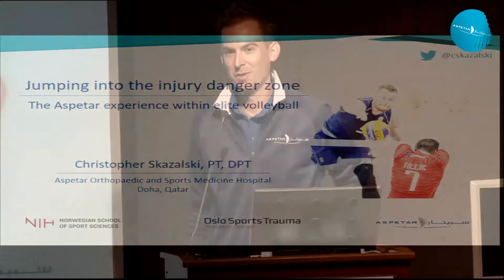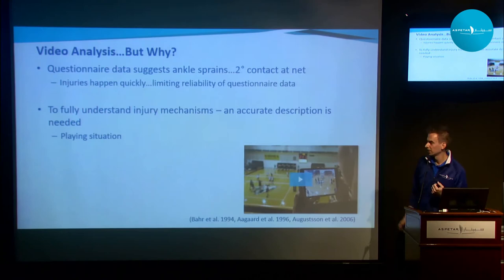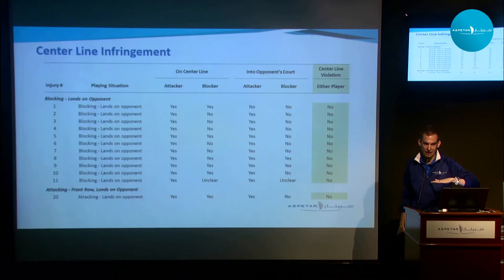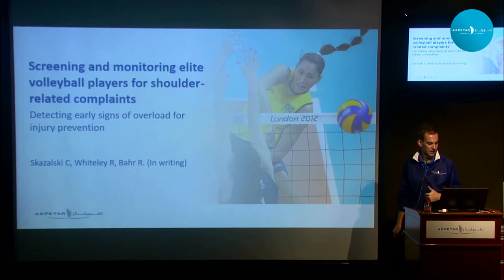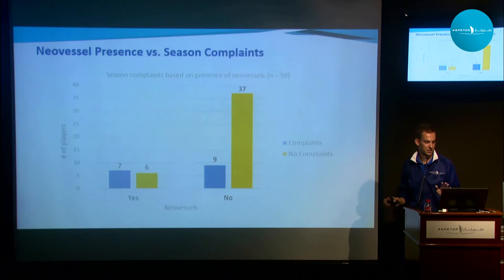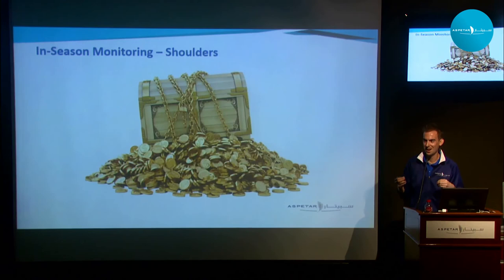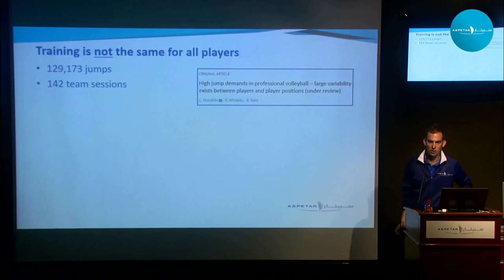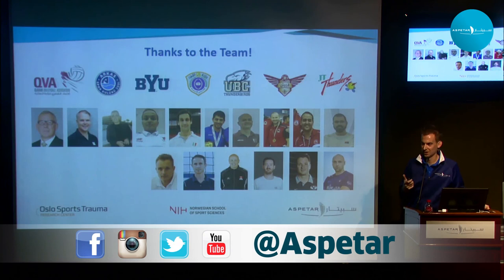"Jumping into the injury danger zone: The Aspetar experience within elite volleyball"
Load monitoring and injury risk factors - as it relates to ankle, knee, and shoulder complaints in elite volleyball players